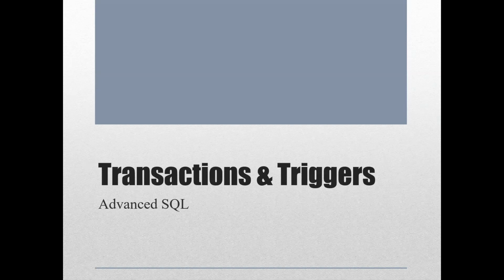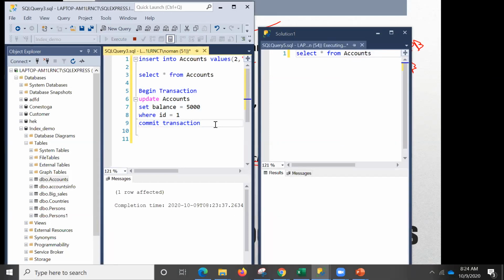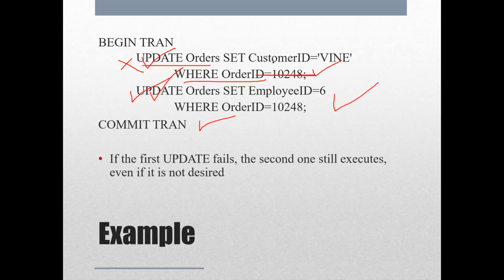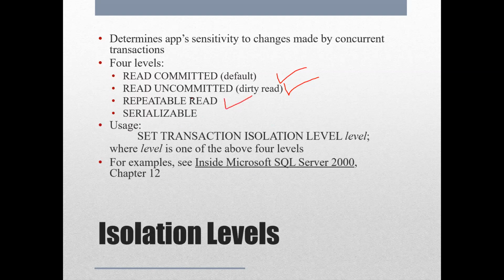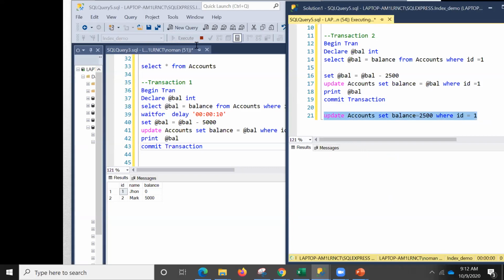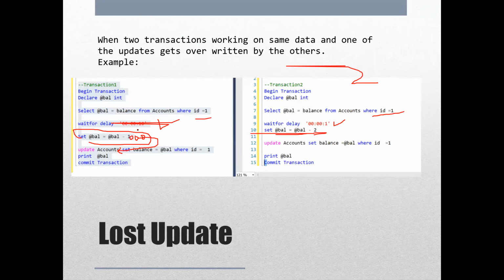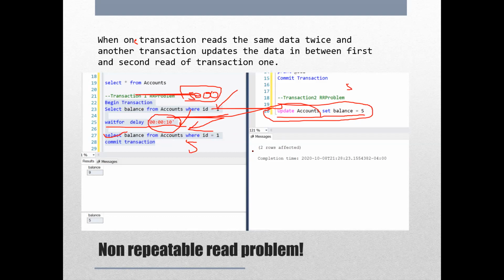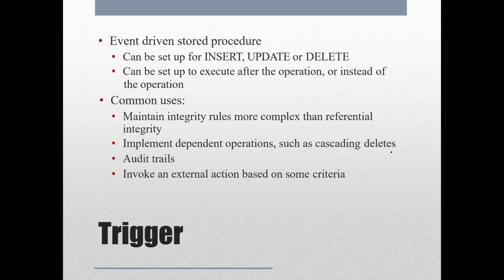Transactions in SQL